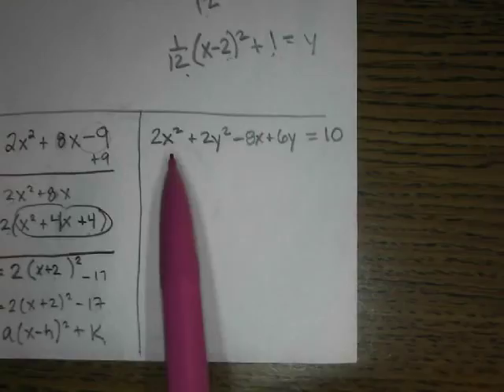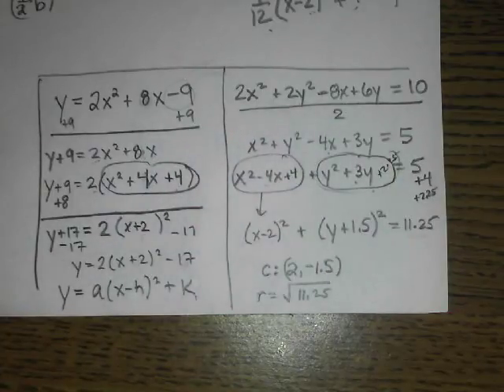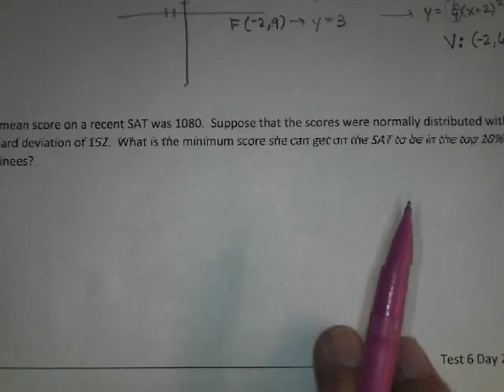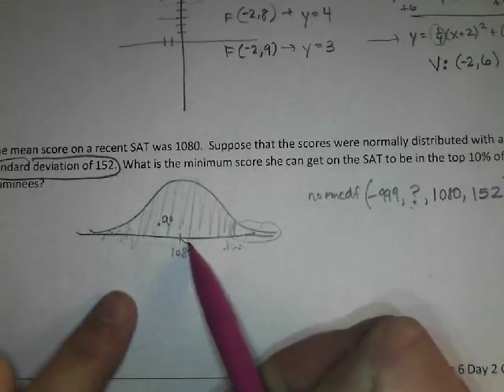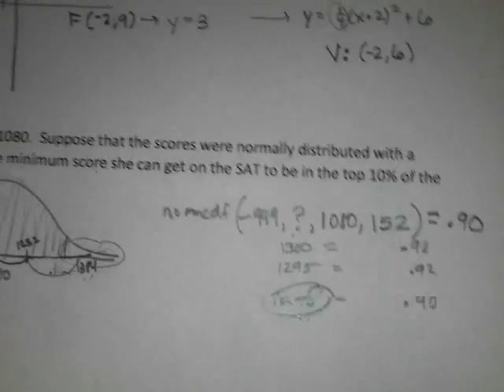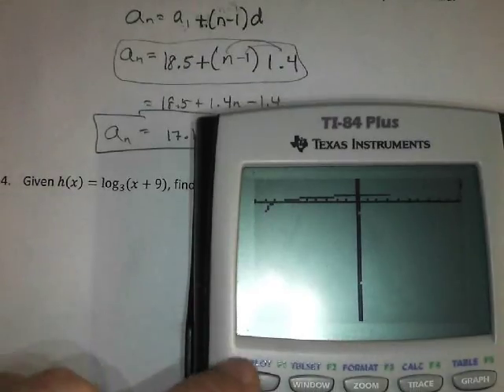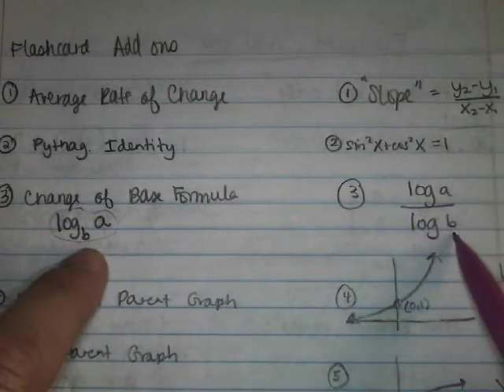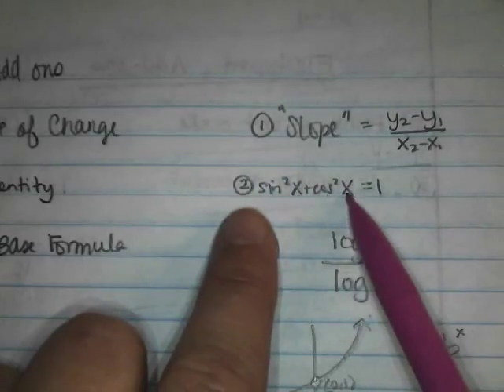5/26 A2 Daily Samples